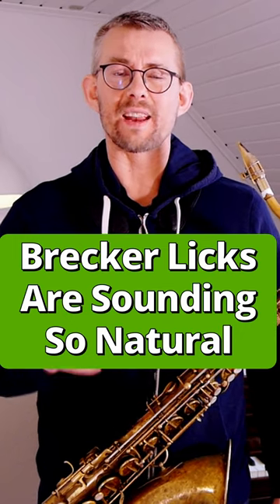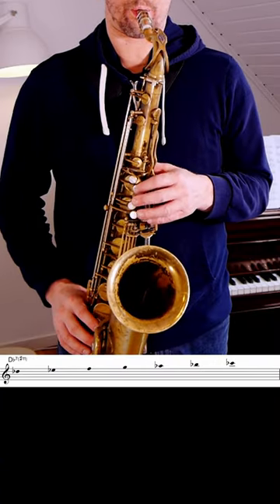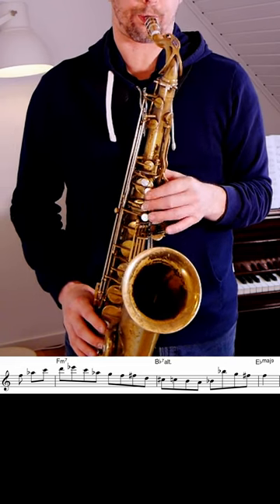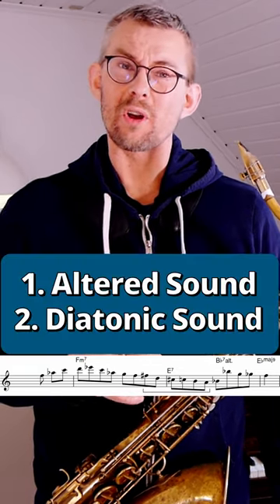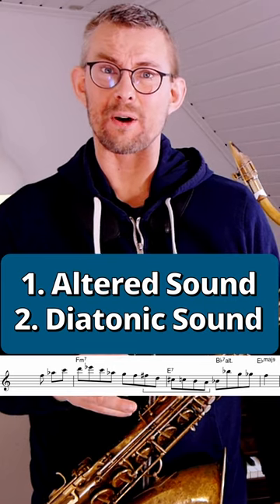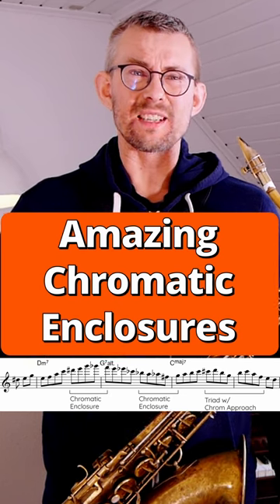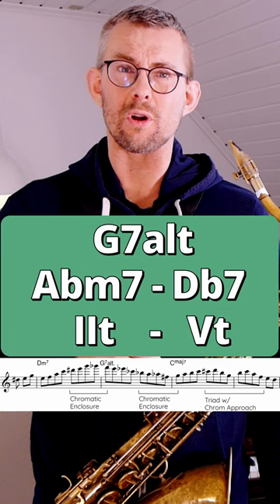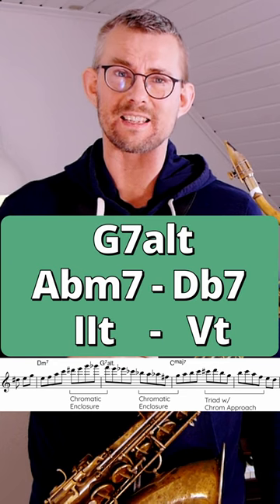3 Genious Michael Brecker II V I Licks | By Søren Ballegaard Music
3 Genious Michael Brecker II V I Licks | By Søren Ballegaard Music